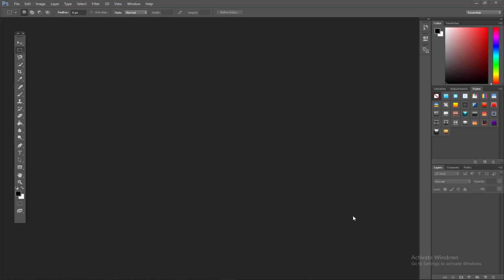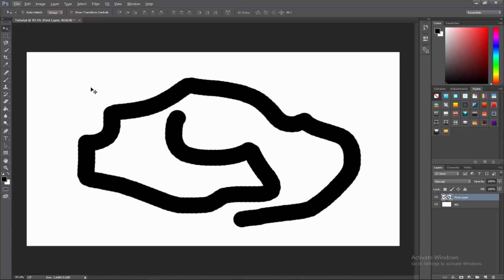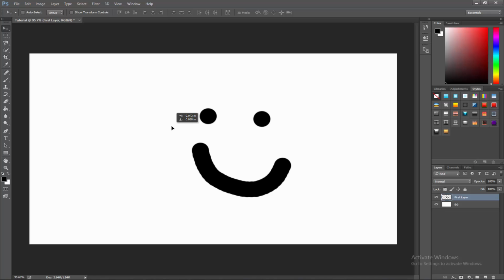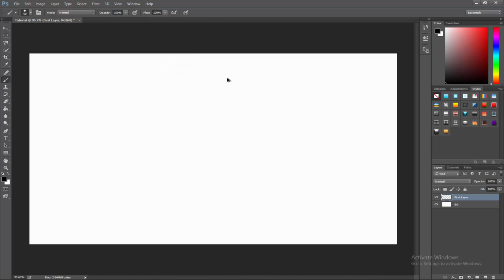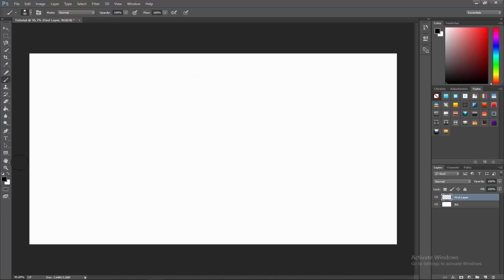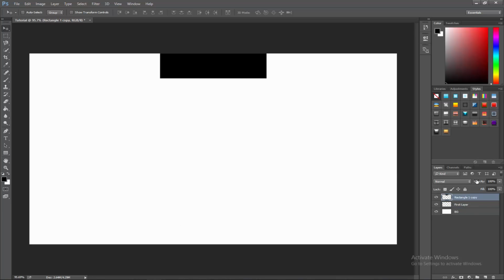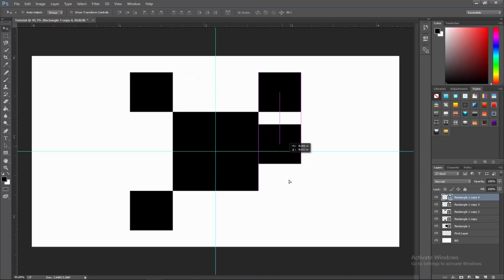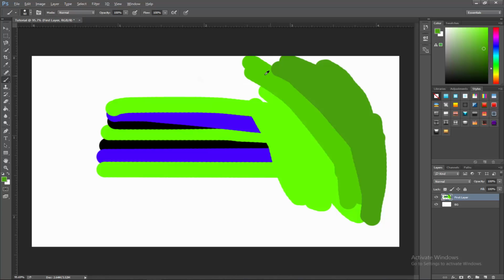Beginner Photoshop Short Cuts | w/ Nick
(\__/) vvvvvvvvvvvvvvvvvvvvvvvvvvvvvvvvvvvvvvvvvvvvvv
(+'.'+) OPEN THE DESCRIPTION FOR EXTRA FEATURES!

* Hayden *
Skype: hayden6588

* Jadeon *
Skype: boomfireproductions

* Nick *
Skype: nick.sixx1

* Zac *
Skype: itisvito

Nick: (pending)